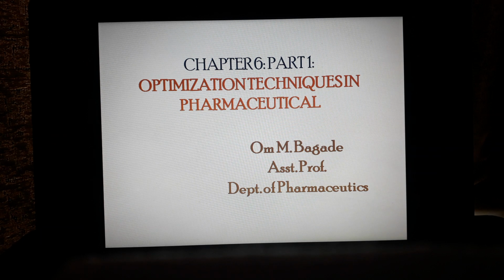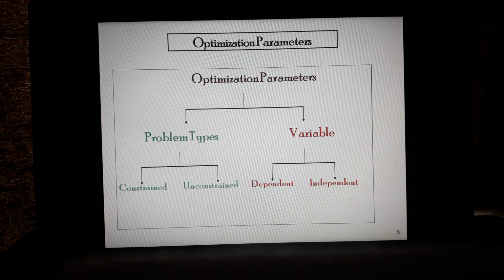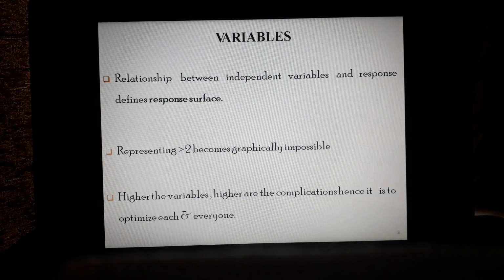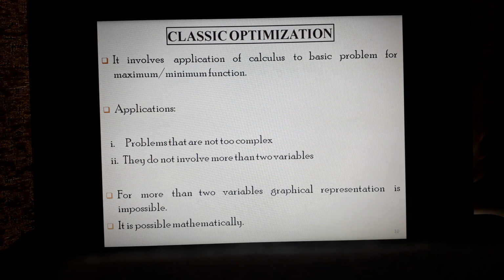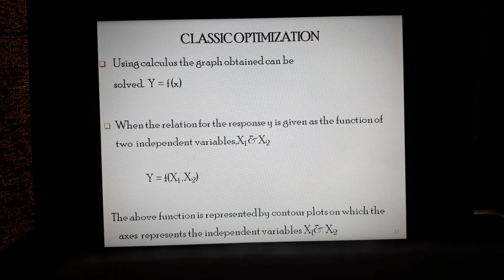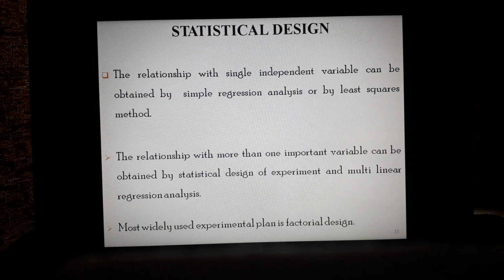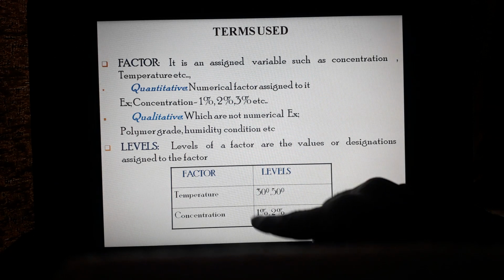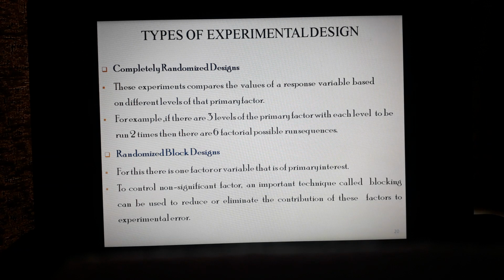Chapter 6: Part 1: Optimization Techniques in Pharmaceuticals